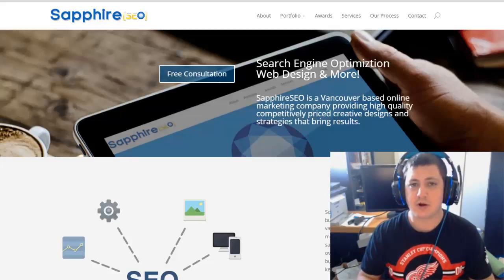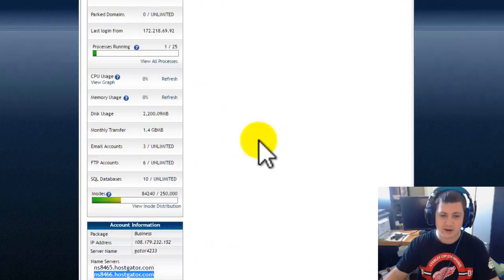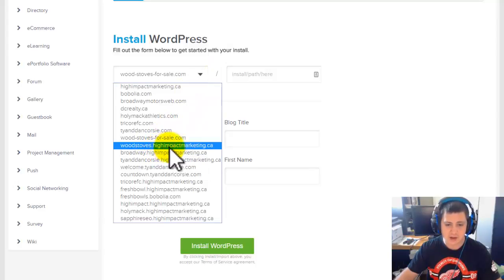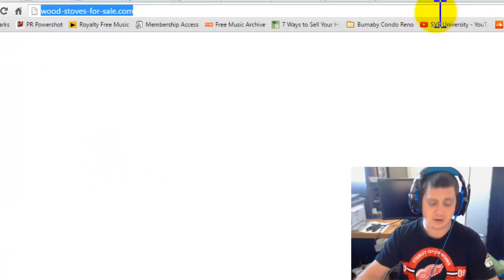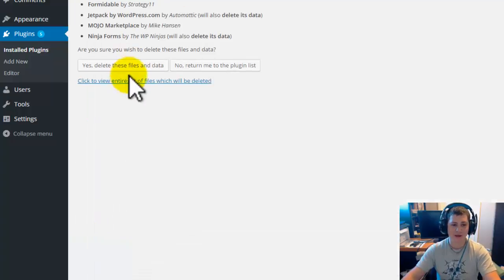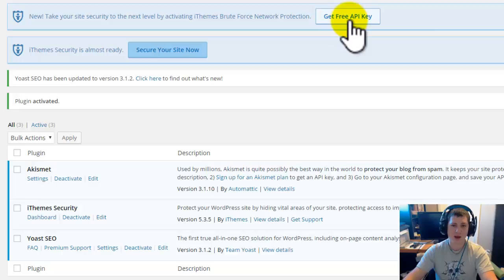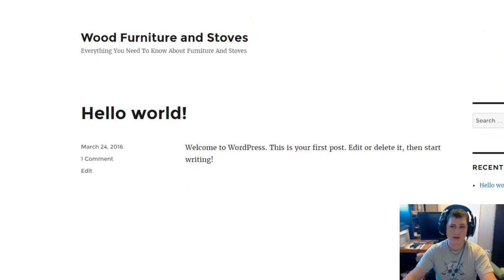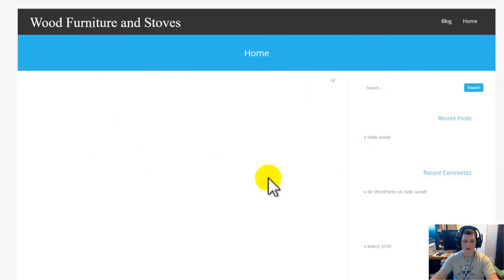How To Create a Self Hosted WordPress Site From Scratch With Godaddy and Hostgator (2016 Update)